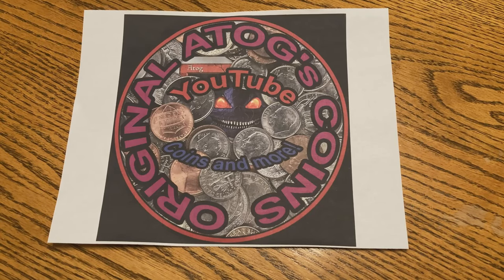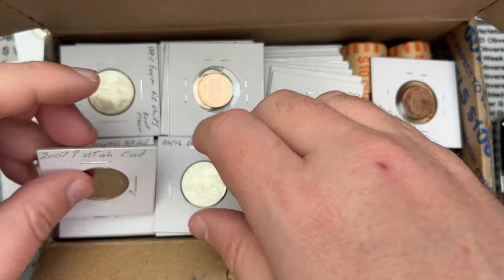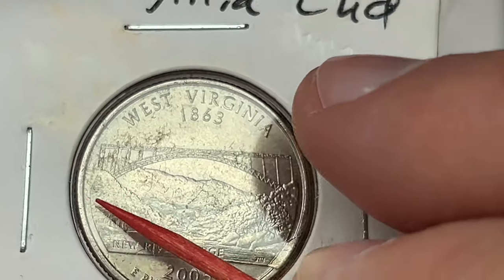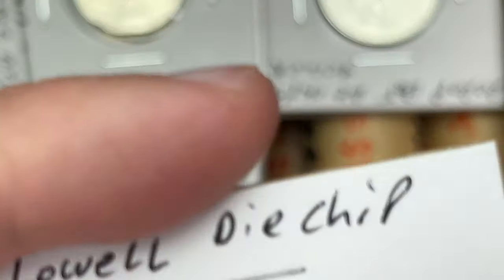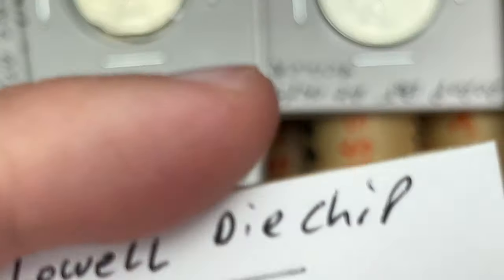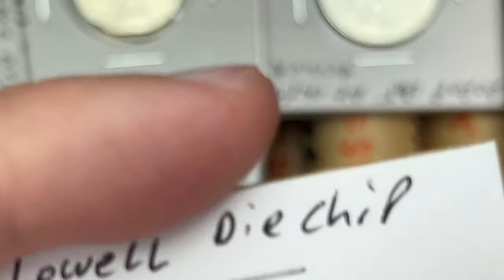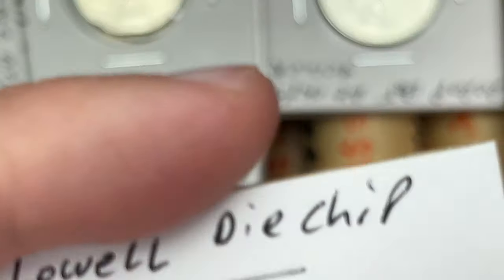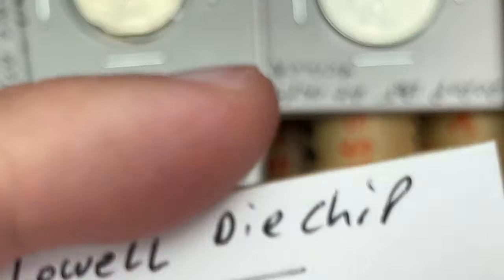Massive Coin Collection Pickup - Mail Time!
- or -
v.1 - Not on Amazon currently

Amazon links for supplies if curious:
2x2 storage boxes
US coin Redbook